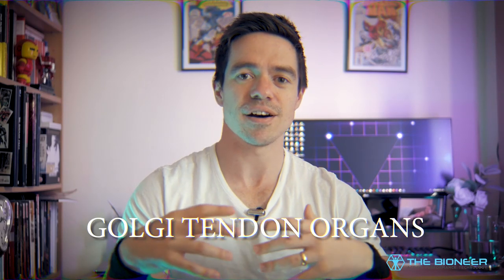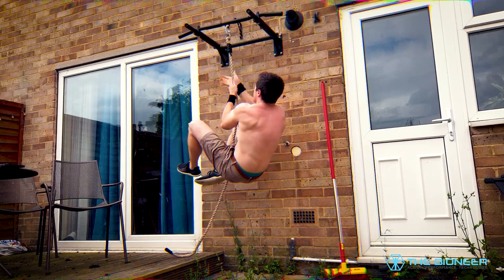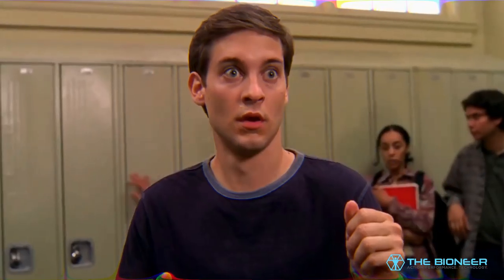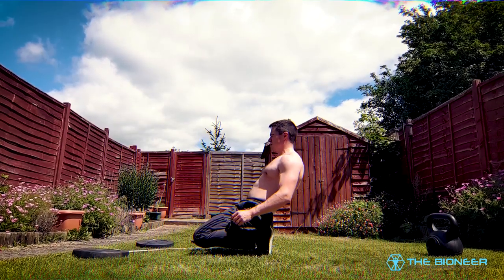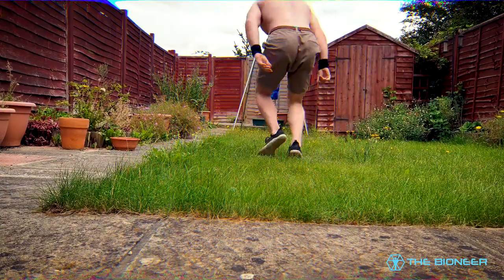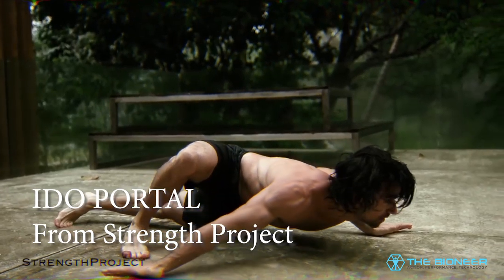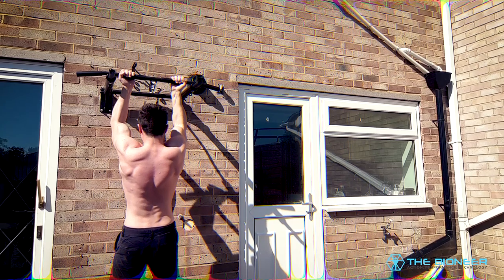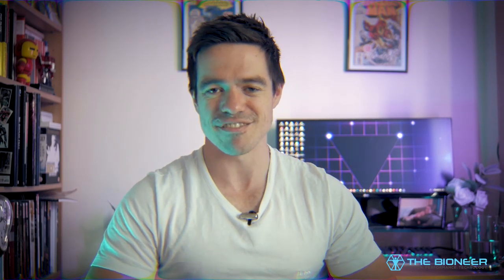Proprioception Exercises - Move Like Spider-Man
What is proprioception?

Proprioception is the sense you get from your body that tells you where your limbs are in space, how you're balanced, and what pressures are acting on your body. This video explains in more detail, and also provides proprioception exercises to help you train this skil and move like spider-man!

In short, your muscles aren't just for power output but are also sensory organs. This is something many of us ignore, but by using proprioception exercises we can increase our agility, our reflexes, our balance, and more.